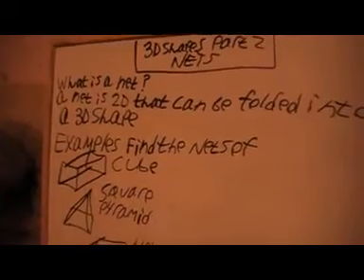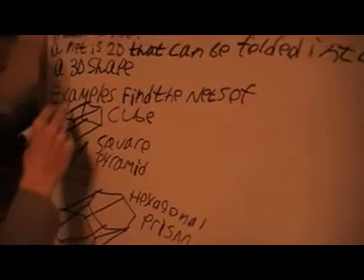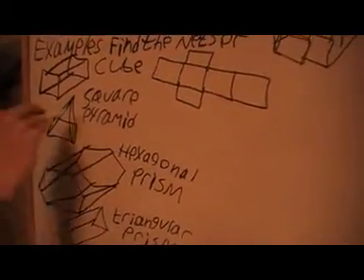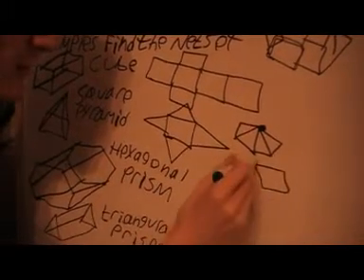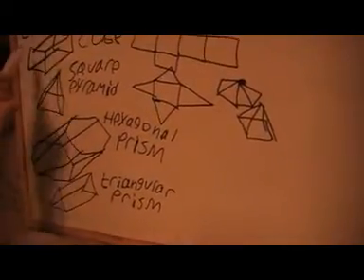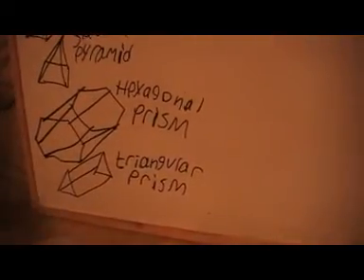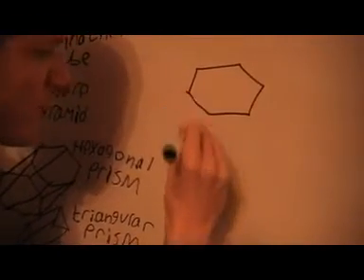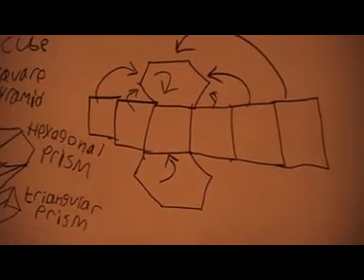3D shapes part 2 nets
this video explains what nets of 3D shapes are and how we can draw a net of a shape or look at a net and tell what 3D shape the net is of